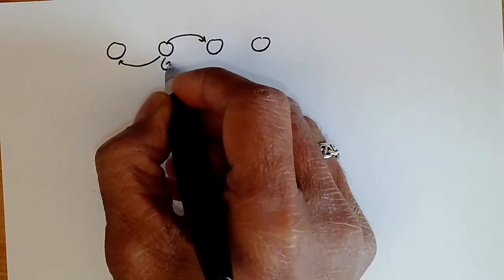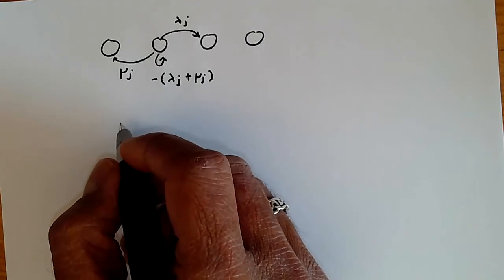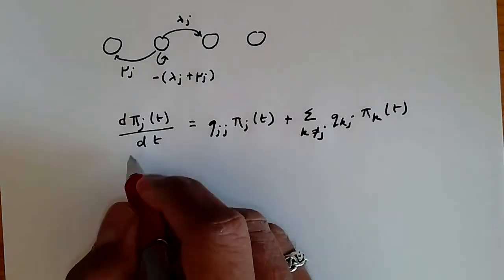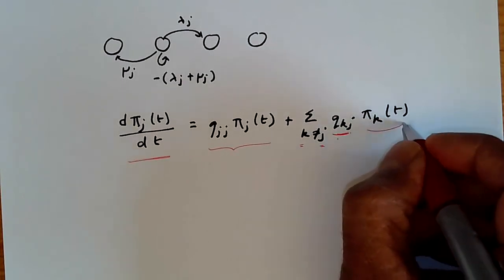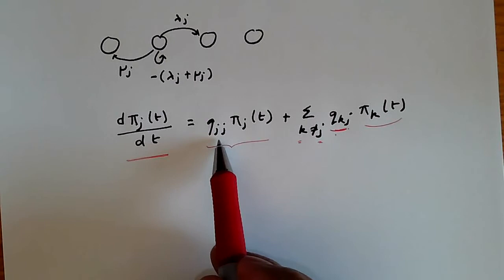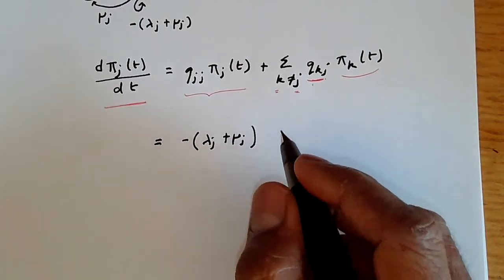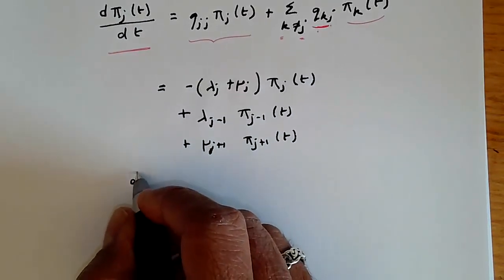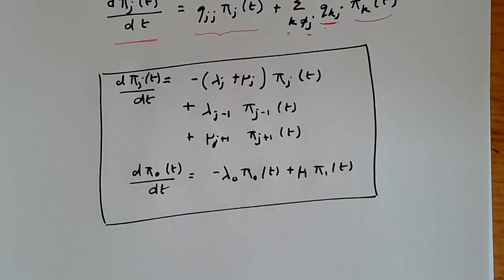Time evolution of a birth death process